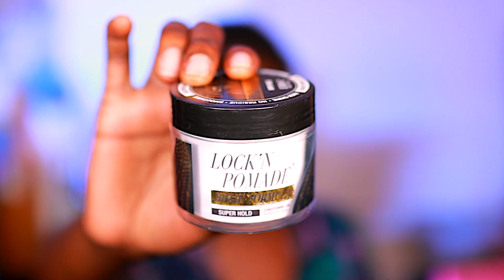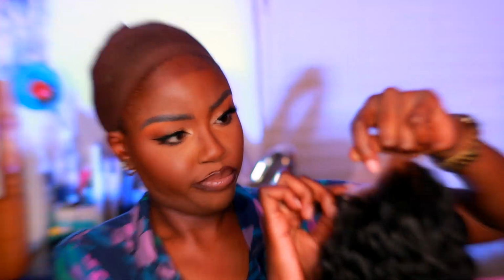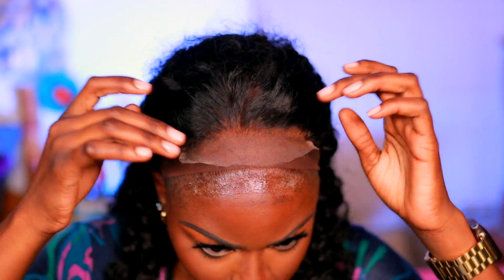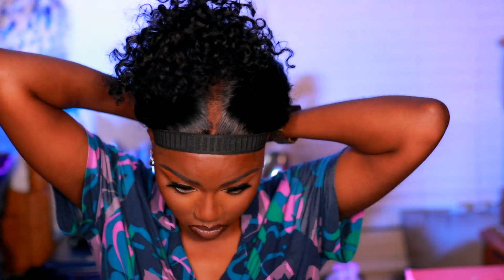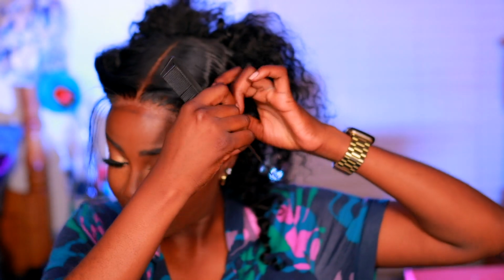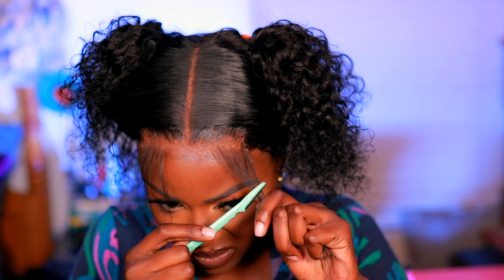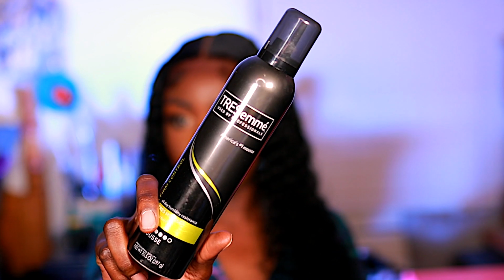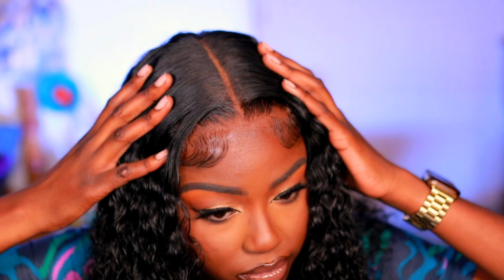5x5 DEEP WAVE CLOSURE WIG INSTALL | Like A Frontal | Ft. LUVME HAIR | JaiDoesIt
Hey Baddies! I'm back with another video! today, we're installing & SLAYING this 5x5 lace closure wig from Luvme Hair!

| PRODUCTS USED |

→ EBIN Braid Formula Conditioning Gel Super Hold

→ EBIN Wonder Lace Bond Wig Adhesive, Latex Free and Waterproof

→ Wood Stick

→ Elastic Band

→ She Is Bomb Collection Hair Wax Stick

→ Hot Comb

→ High Ridge Beams Intense Temporary Spray On Hair Color "Black"

→ Eyebrow Razor

→ Small Curling Iron

→ Fantasia Liquid Mousse Spritz Super Hold

→ TRESemmé Flawless Curls Mousse

| TIME STAMPS |

0:00-

» Morphe: GLAMFAM213
» Absolute New York: JAIDOESIT10
» SHEIN/SHEGLAM: JaiDoesIt15
» Kaleidoscope Hair Products: JAIDOESIT15

| ▷ FAQ |

→ Name: Joyce Omolo
→ Height: 5'8
→ Kenyan in Arkansas, USA